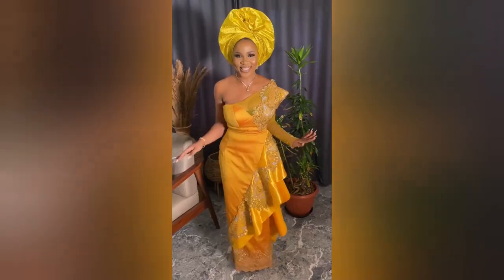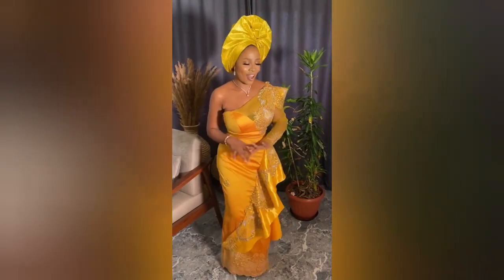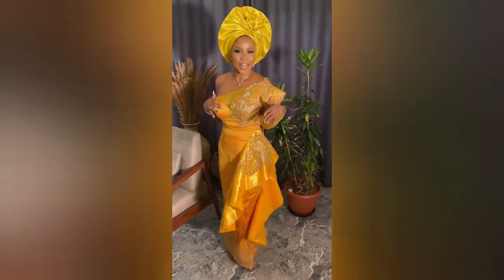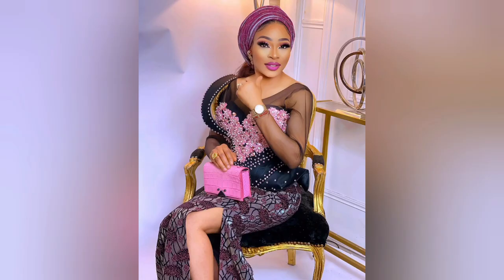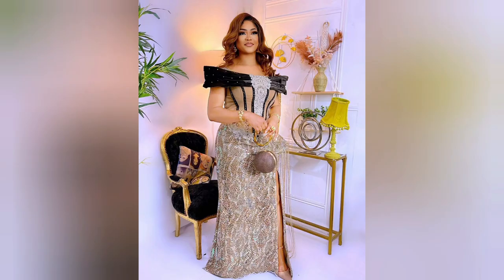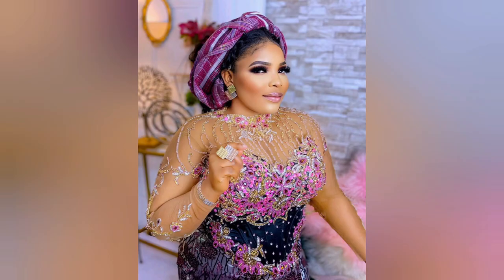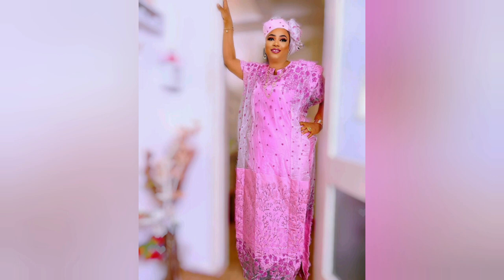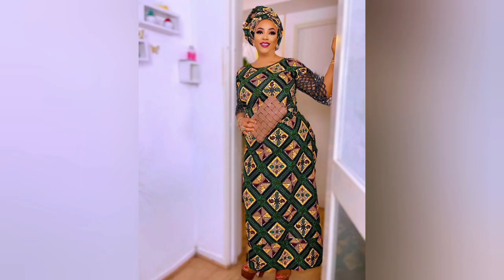Trending Ankara Beautiful And Latest in Gowns Styles For Owambe 2022 Africa Dress / Boubou / kaftan